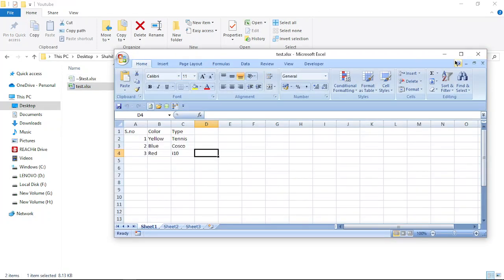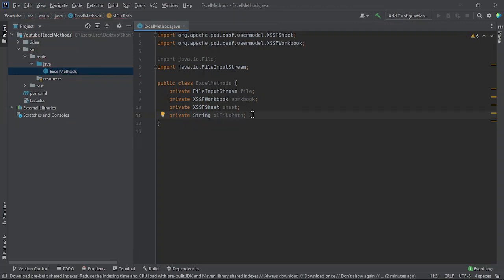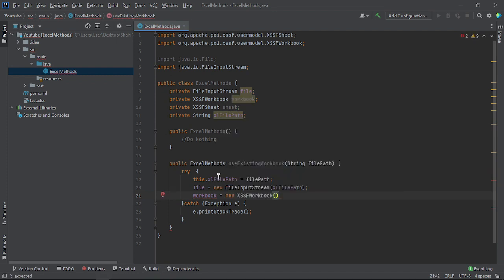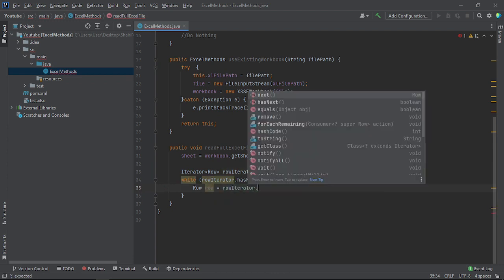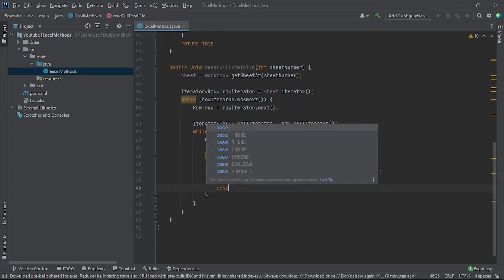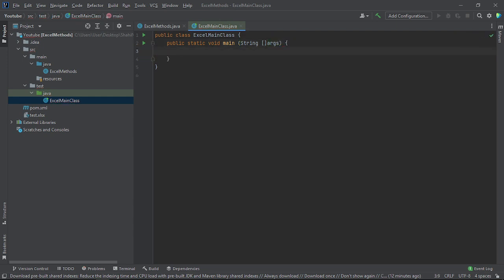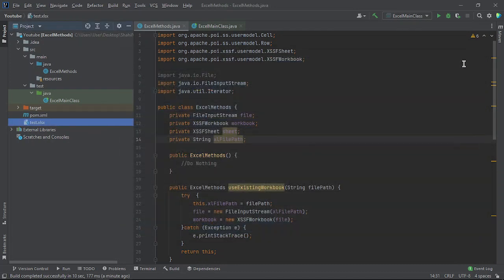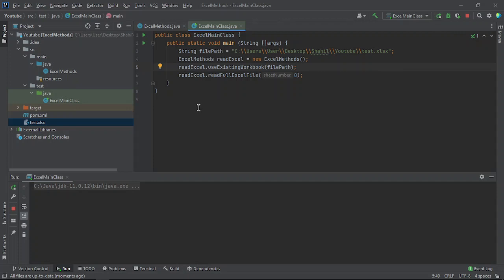How to read in excel using Java(apachi poi)